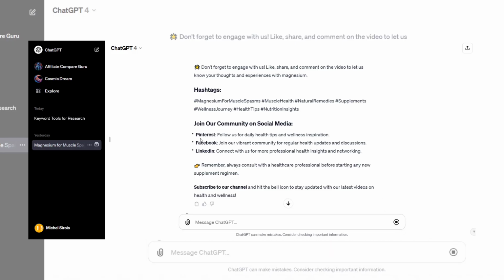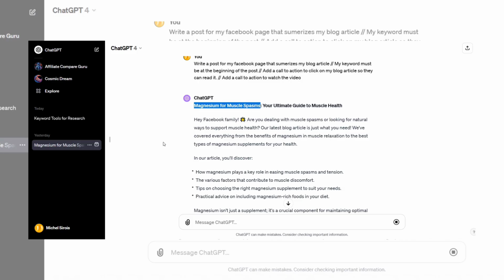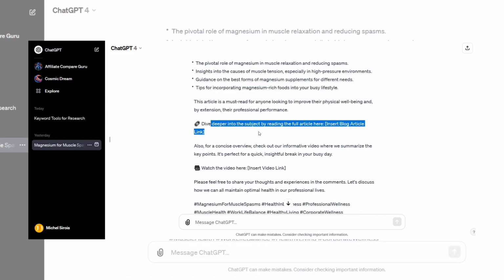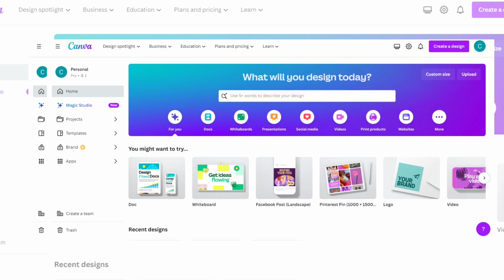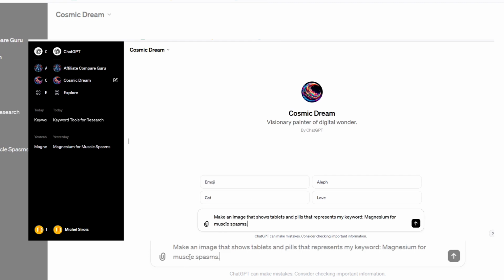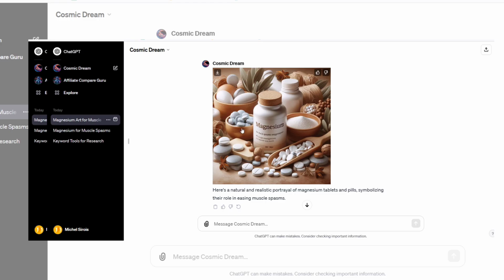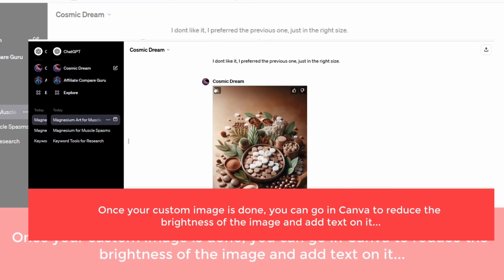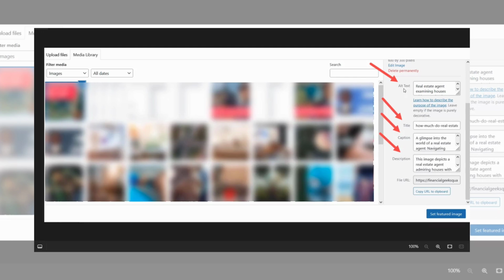(PART2) Master Digital Content Creation: Essential SEO, Social Media & Monetization Strategies!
Unlock the ultimate guide to creating, optimizing, and monetizing digital content! This training takes you through powerful SEO tactics, essential WordPress plugins, and proven strategies to drive organic traffic and boost your online presence. Whether you're a new blogger or a video creator, learn how to build a profitable digital brand step by step.